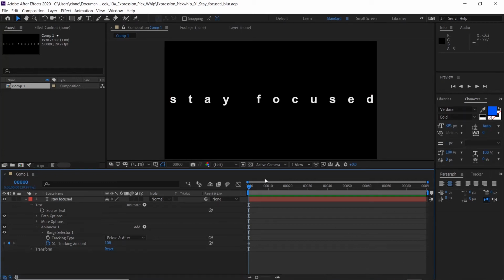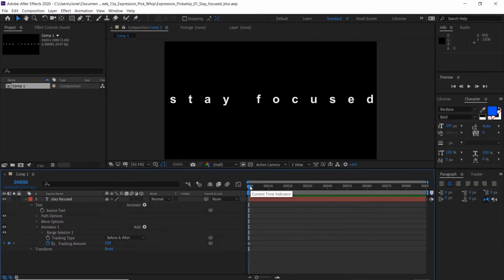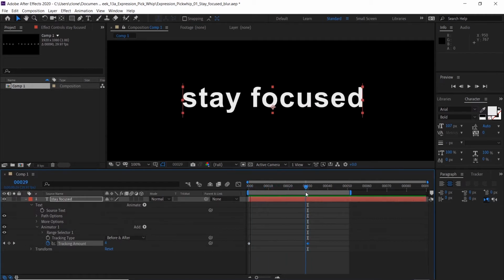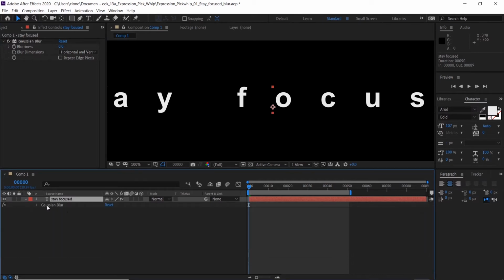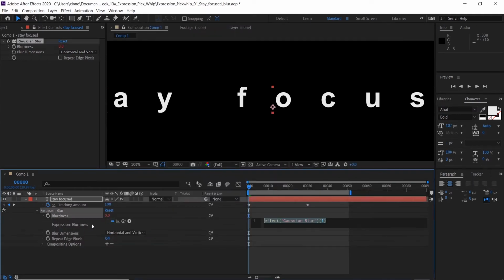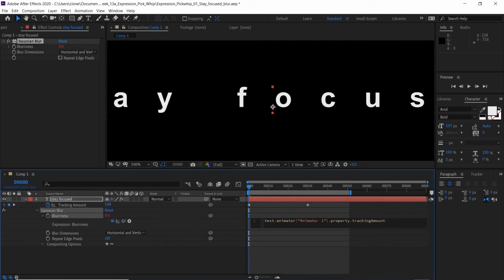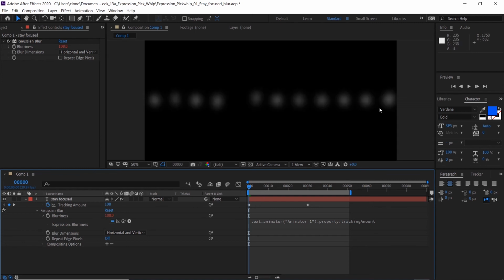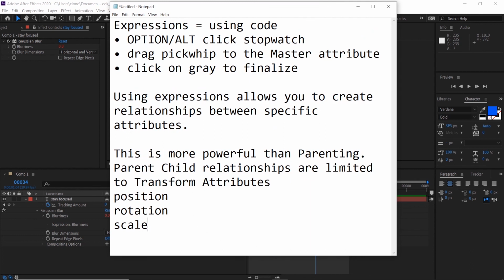Expressions in After Effects part 1 of 3 - Sharpen Focus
Hold Option and click on stopwatch to activate Expressions in After Effects